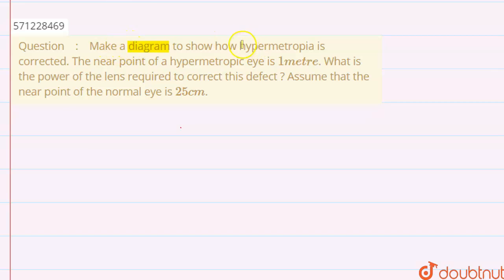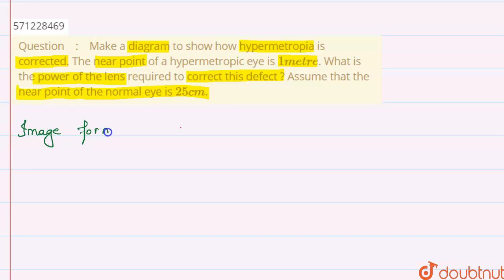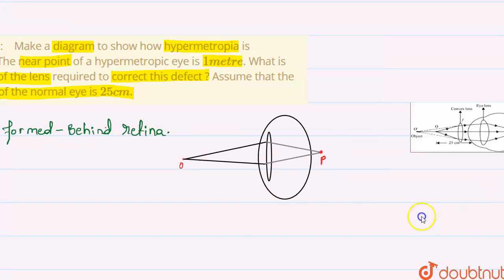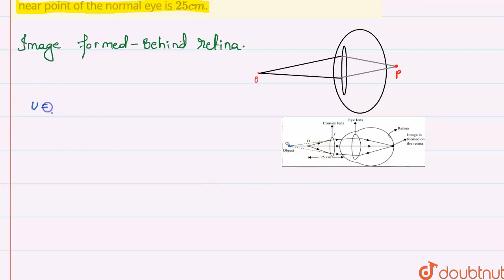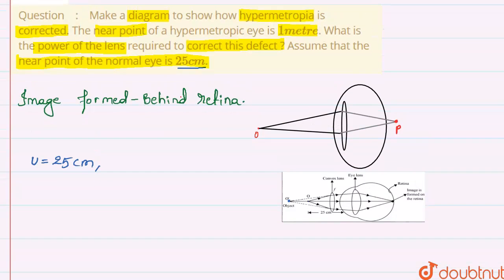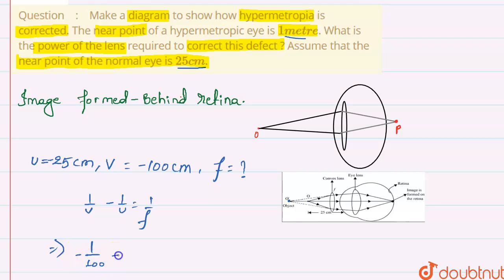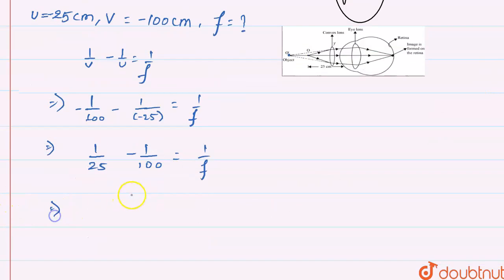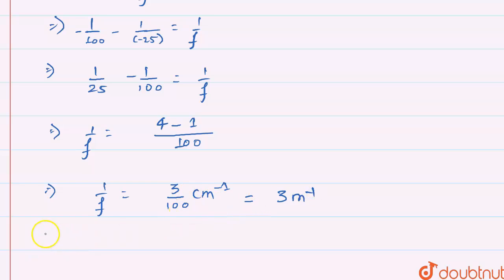Make a diagram to show how hypermetropia is corrected. The near point of a hypermetropic eye is ...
Make a diagram to show how hypermetropia is corrected. The near point of a hypermetropic eye is 1 metre. What is the power of the lens required to correct this defect ? Assume that the near point of the normal eye is 25 cm.
Class: 10
Subject: PHYSICS
Chapter: THE HUMAN EYE AND COLOURFUL WORLD
Board:CBSE

👉 Have Any Query? Ask Us.